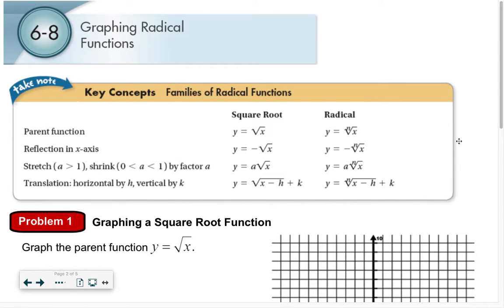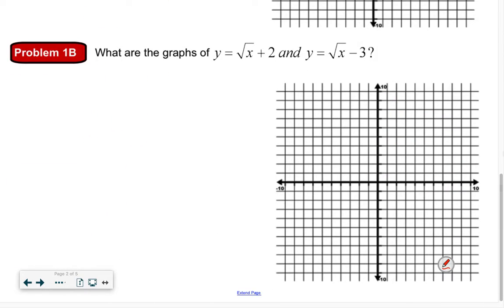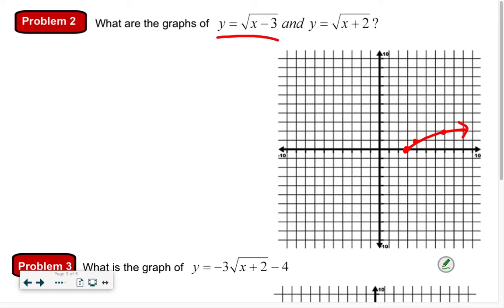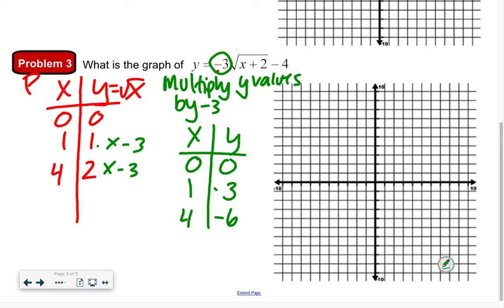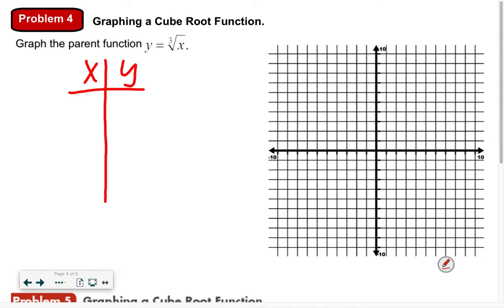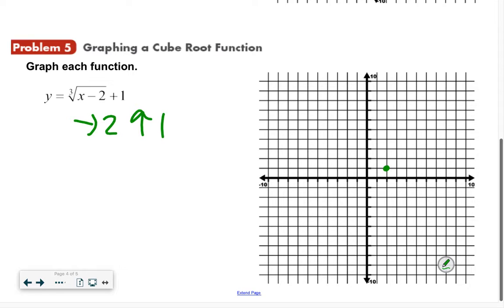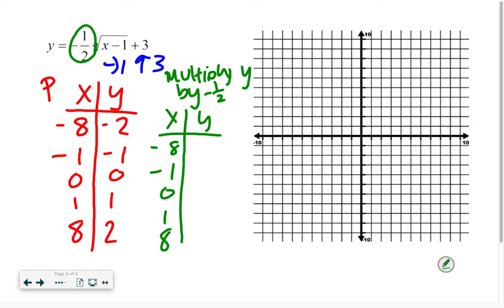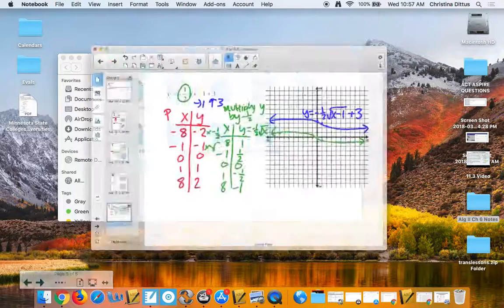6 8 Video